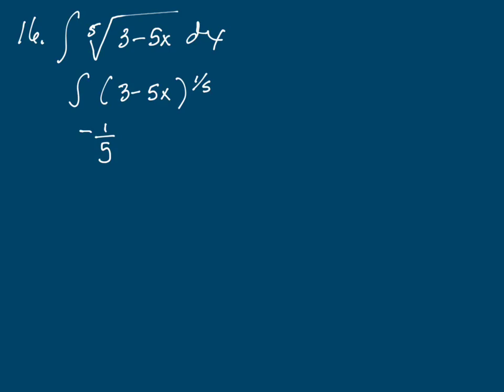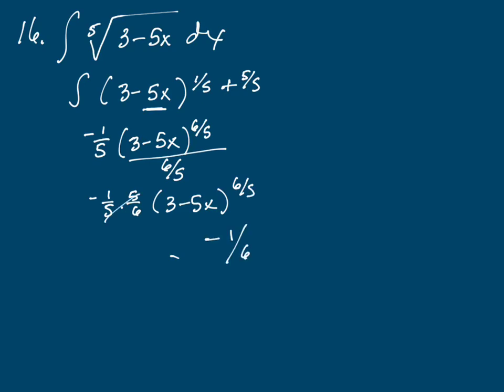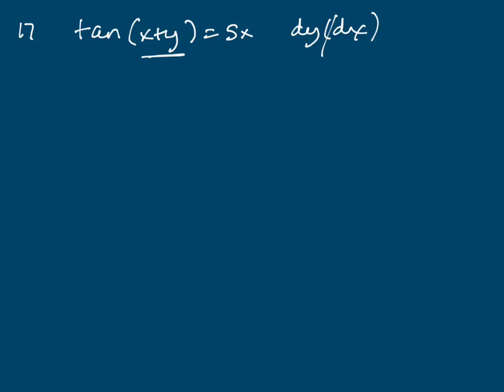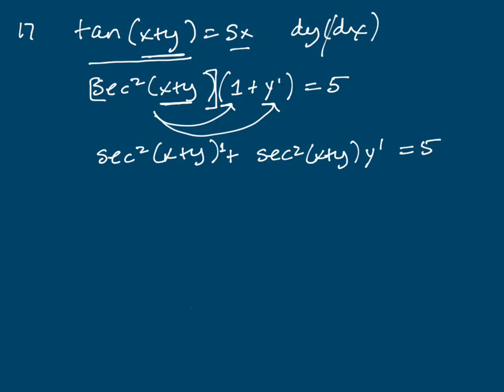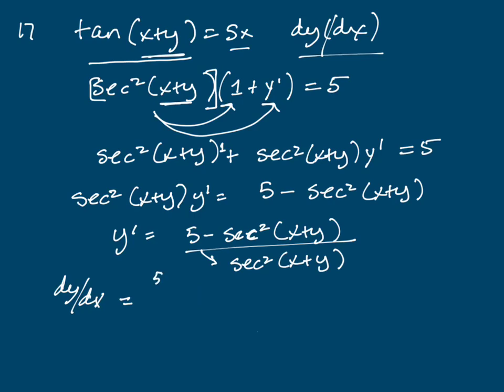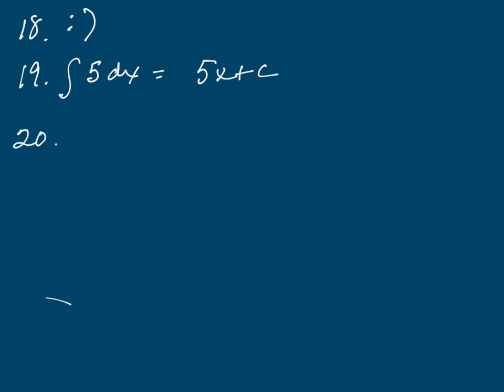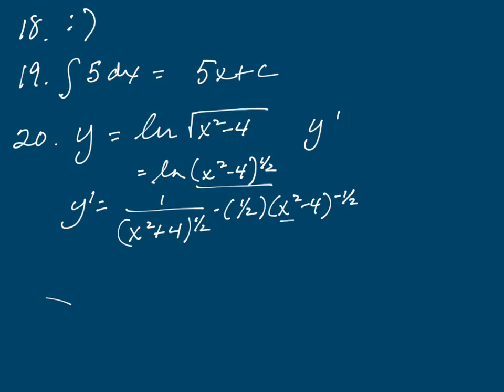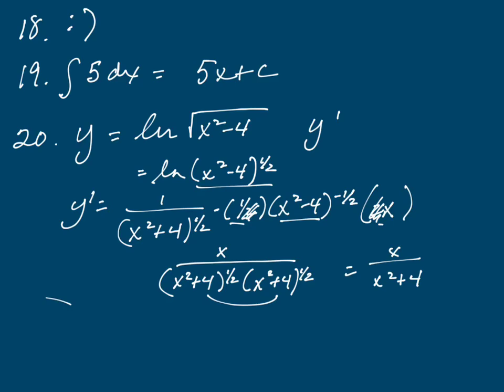Cumulative Review #16-20